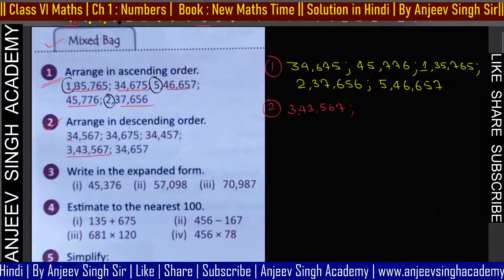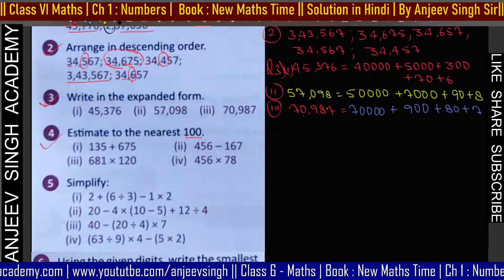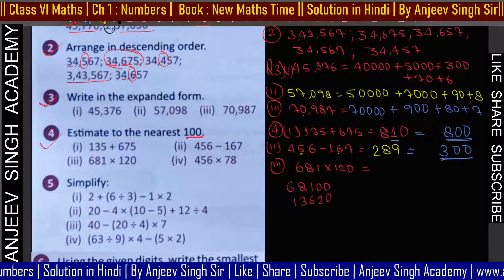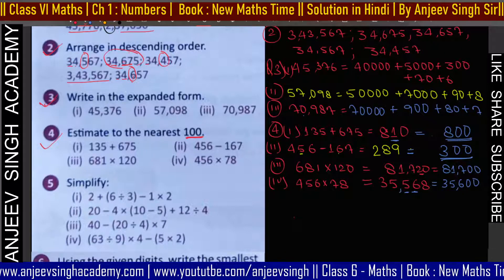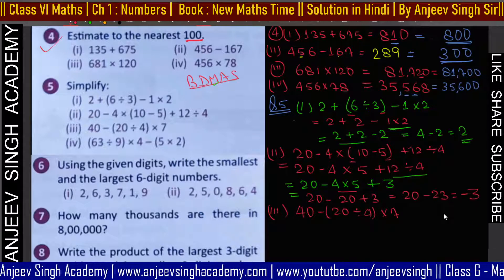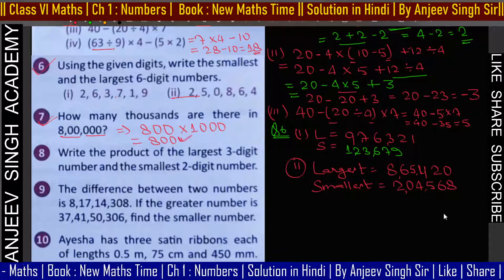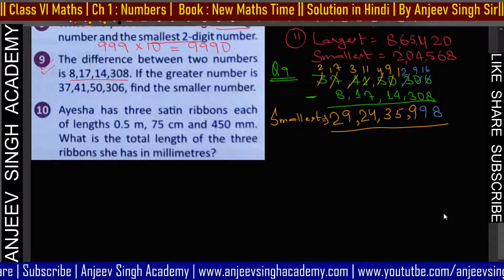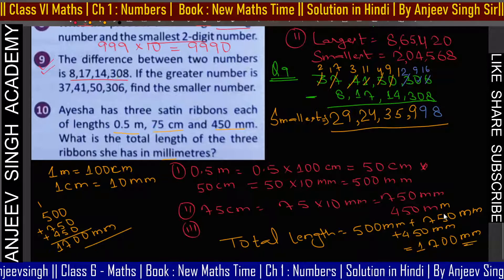15 Class 6 Maths | Ch 1- Numbers | New Maths Time | Mixed Bag Solution in Hindi In Hindi